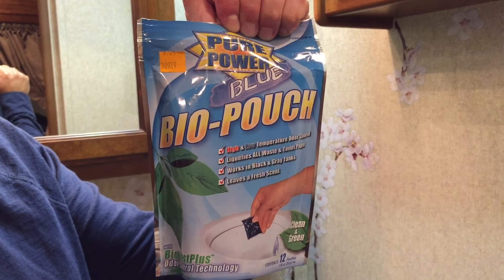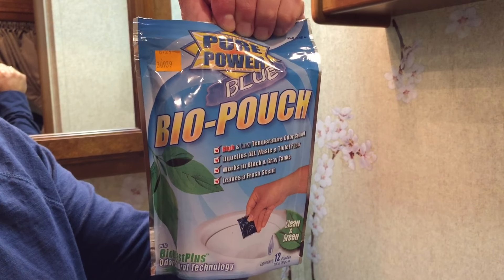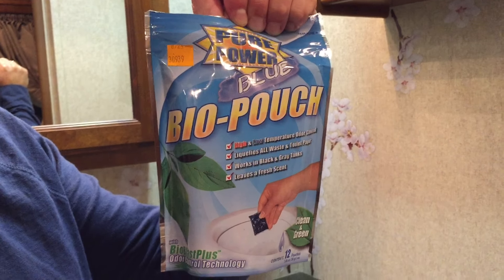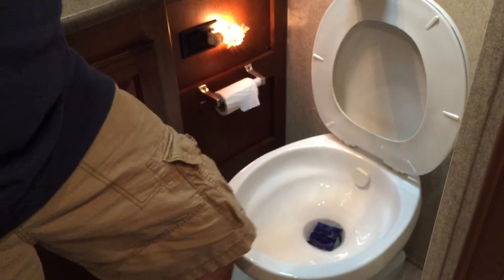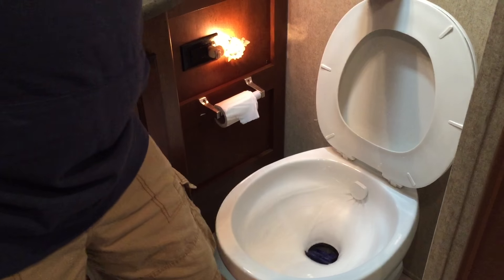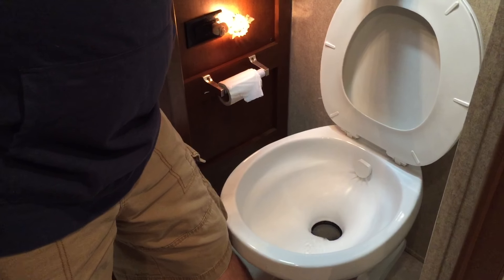Pure Power Blue Bio Pouch l RVGlampingAdventures